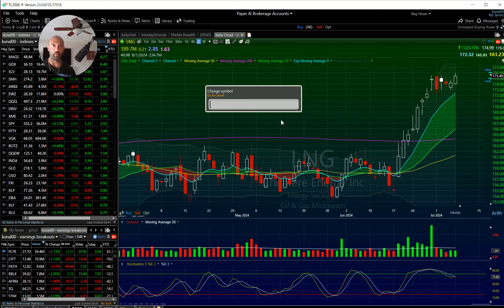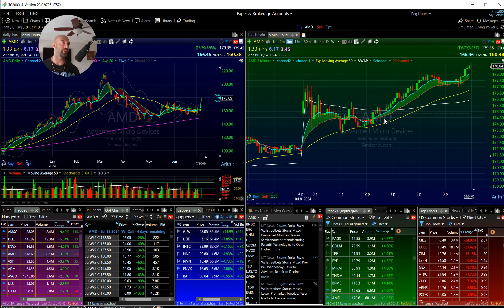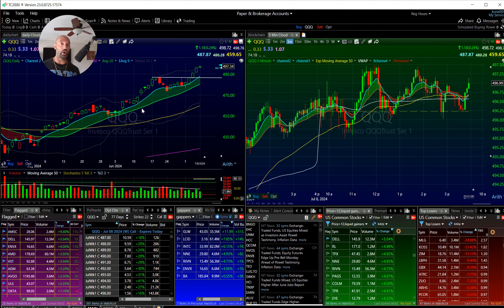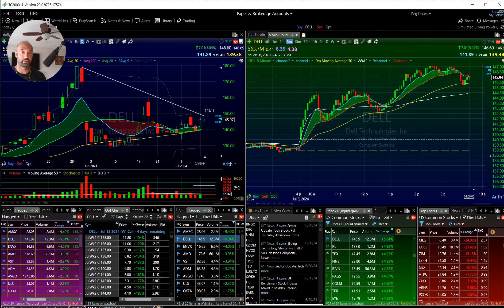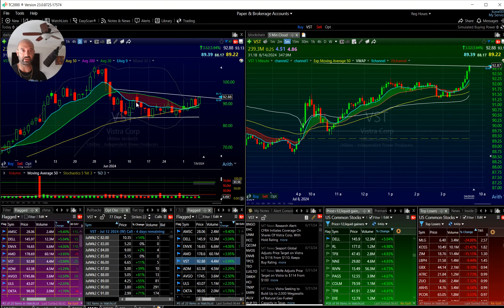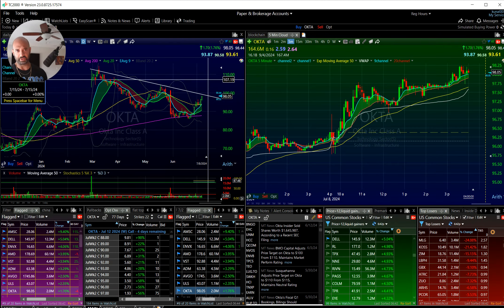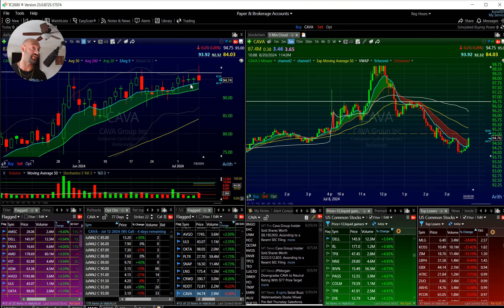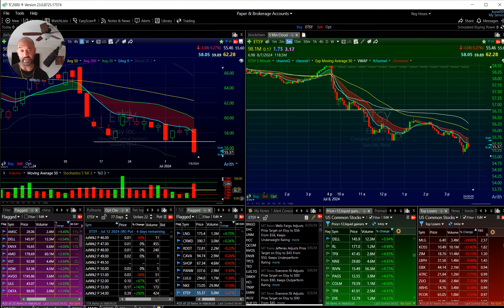The Trading Digest: Daily Stock Ideas 7/9/2024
Check out our 4th of July Special its still running one more day BIG DISCOUNTS

📲 Ready to kick your trading career off and become a pro in 60 days or less? Click here to apply for our Trading Bootcamp 2.0

⚡ Join our LIVE Trading Bootcamp and finally take your trading game to the next level through personalized mentorship

Master the Stock Market: Bulls On Wall Street is the Ultimate Trading Education Resource

Welcome to Bulls On Wall Street, the only 60-Day LIVE Trading Boot Camp 16 years running! Whether you're a beginner looking for an A to Z introduction to the world of stocks or an experienced trader seeking advanced strategies, our comprehensive course has been carefully crafted to accommodate students from all walks of life.

"𝙏𝙝𝙚 𝙐𝙣𝙞𝙫𝙚𝙧𝙨𝙞𝙩𝙮-𝙎𝙩𝙮𝙡𝙚 𝙩𝙧𝙖𝙙𝙞𝙣𝙜 𝙚𝙙𝙪𝙘𝙖𝙩𝙞𝙤𝙣 𝙮𝙤𝙪'𝙫𝙚 𝙗𝙚𝙚𝙣 𝙡𝙤𝙤𝙠𝙞𝙣𝙜 𝙛𝙤𝙧"

Our beginner friendly course teaches a rule-based system from finding stocks to entries, exits, risk management, and more. Learn how to combine fundamental and technical analysis and identify the type of trades you are best at then capitalize on them. Even seasoned traders can supercharge their profits with our scalable strategy by leveraging instruments such as options to maximize profits while minimizing risk.

Don't miss out on the opportunity to take your trading skills to the next level!